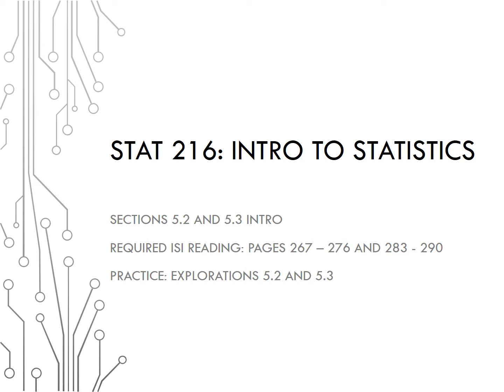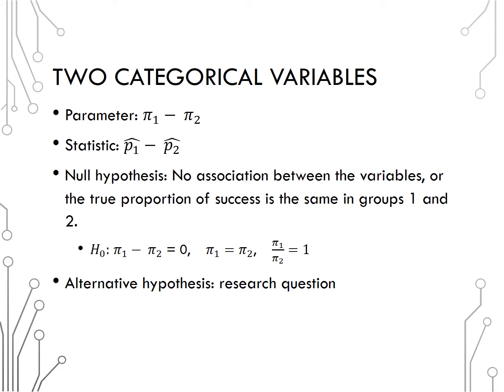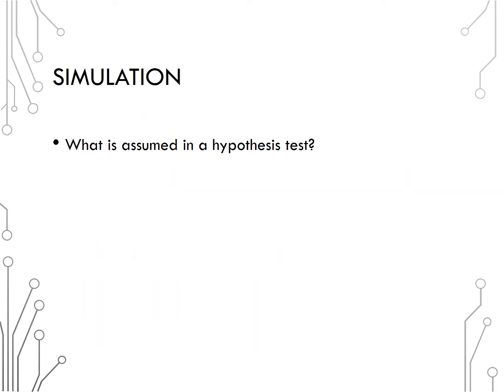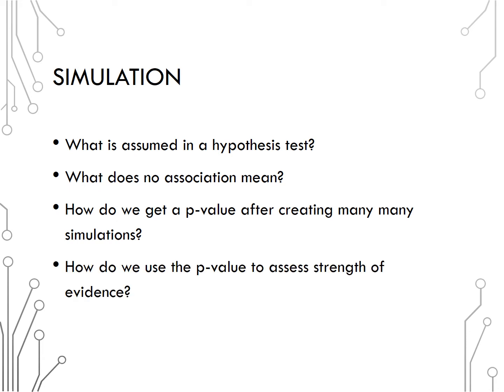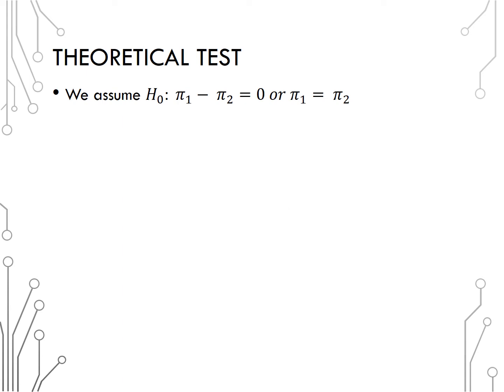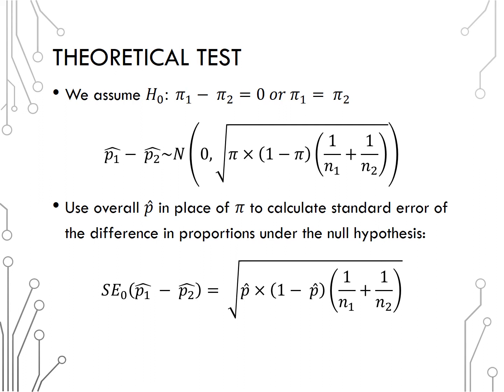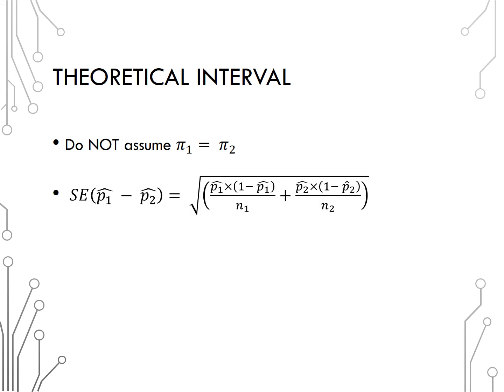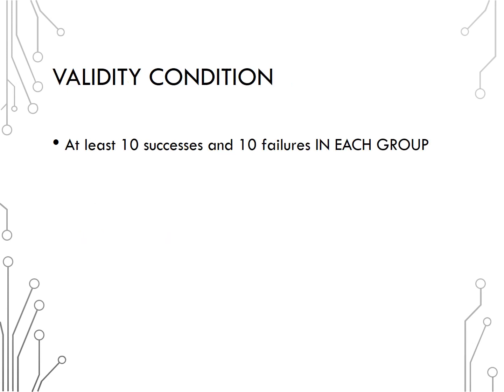Sections5 2and5 3Intro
Hypothesis Testing and Confidence Intervals (Simulation and Theoretical) for Two Categorical Variables